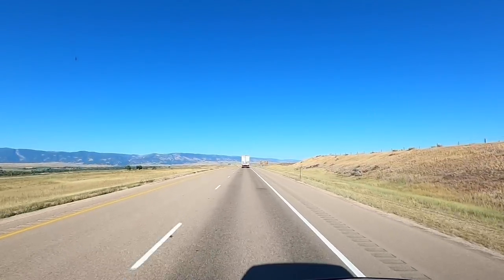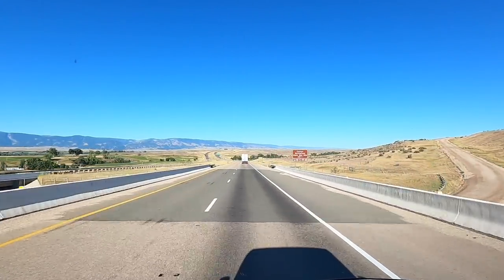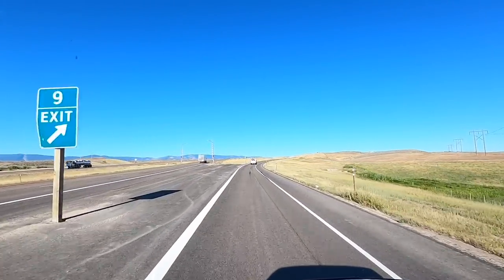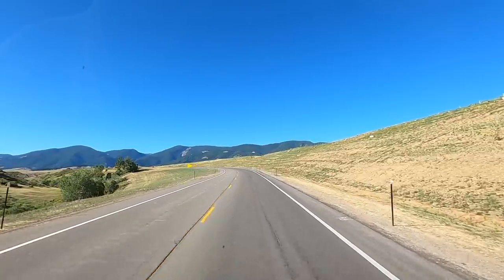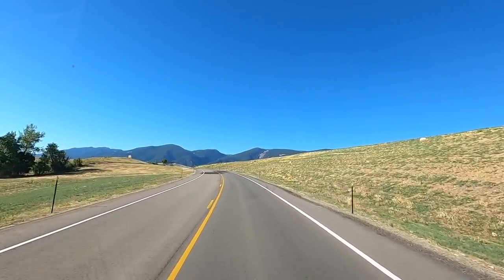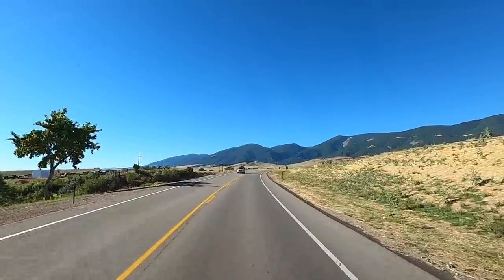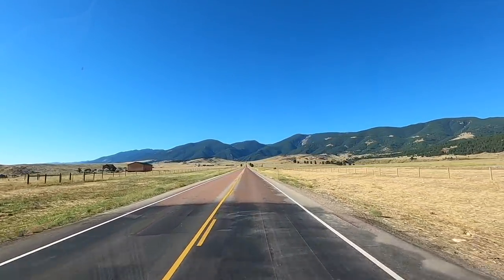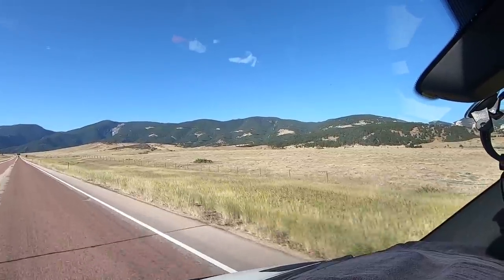Ranchester - Dayton Wyoming - Scenic HWY 14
Ranchester - Dayton Wyoming - Scenic HWY 14 Bighorn Mountains Check out Wyoming small towns along the scenic HWY 14 Byway going up thru the Bighorn Mountains